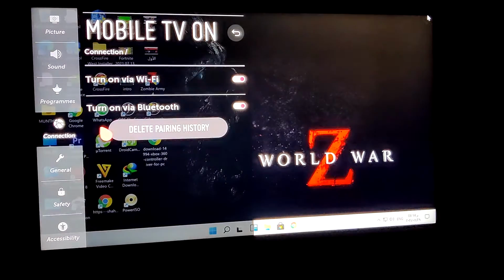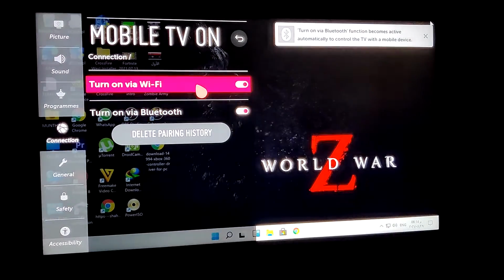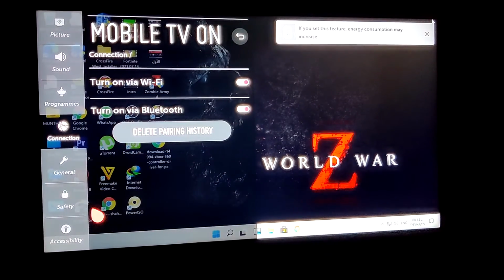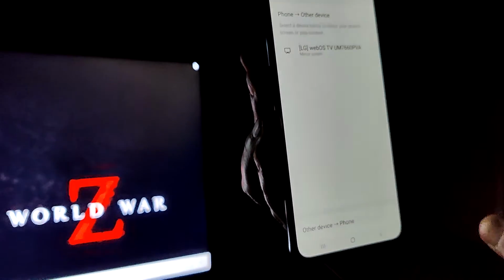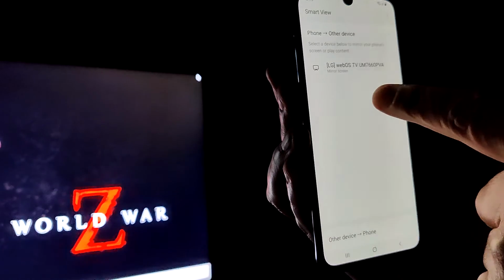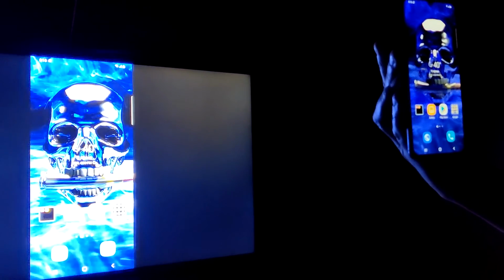How to connect an Android phone to a TV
طريقة توصيل الهاتف أو الموبايل بالتيلفزيون
HOW TO CONNECT AN ANDROID PHONE TO TV
how to display your phone on TV